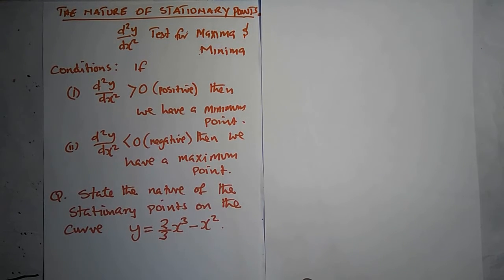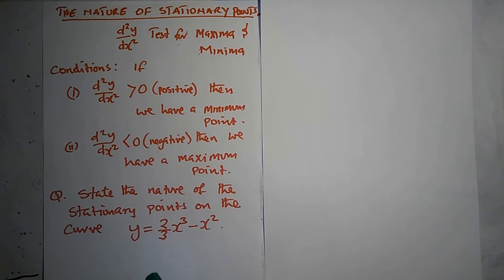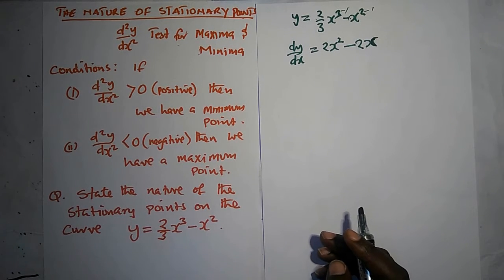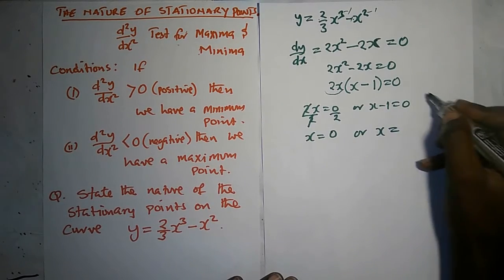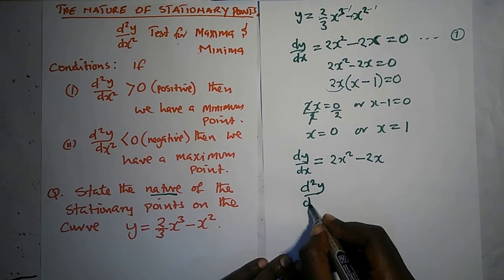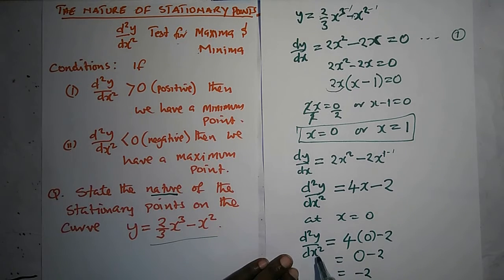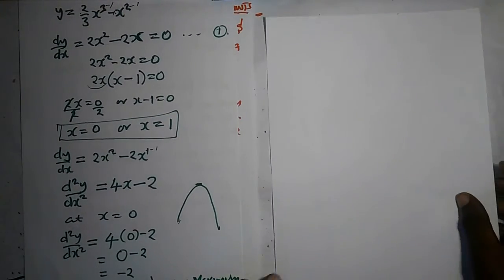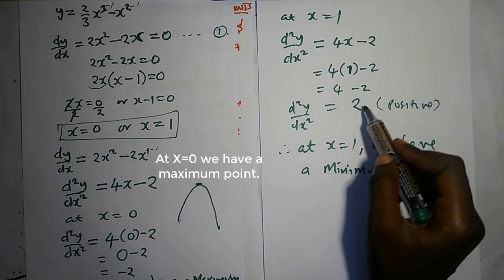Lesson: Nature of Stationary Points.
Hello everyone! in this lesson, you are going to learn about the nature of stationary points under calculus.

Topic: Calculus.